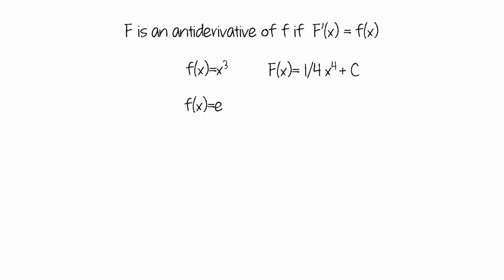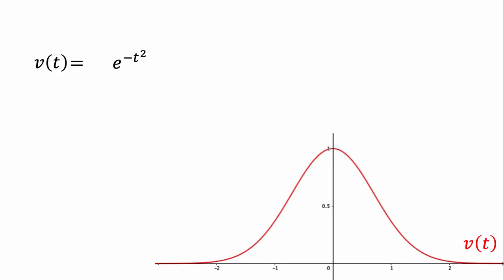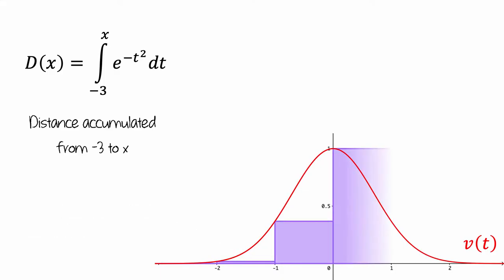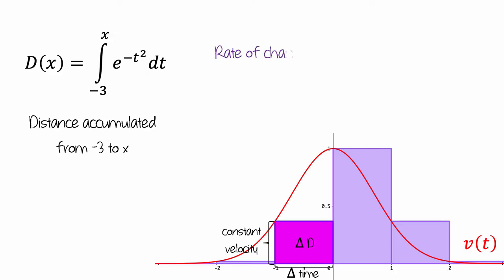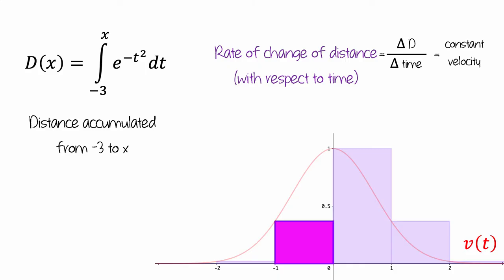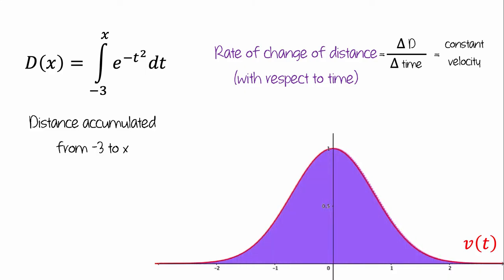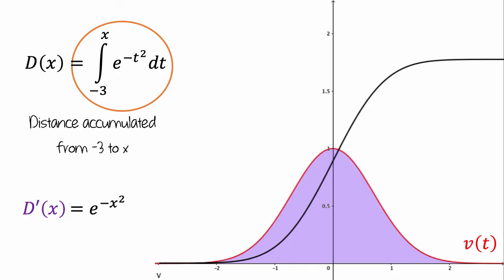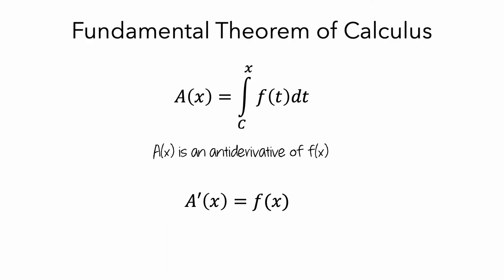Second Fundamental Theorem of Calculus, Part 2: Understanding the Theorem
This video explains what the second fundamental theorem of calculus is and how you can use it to construct antiderivatives.